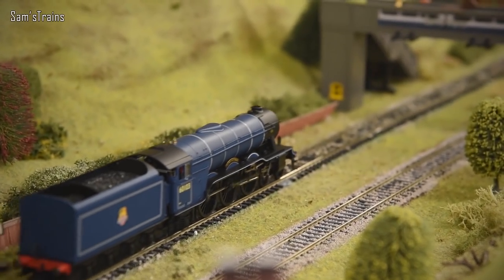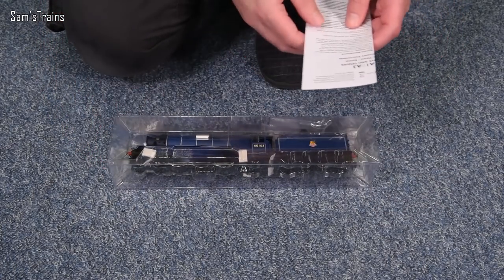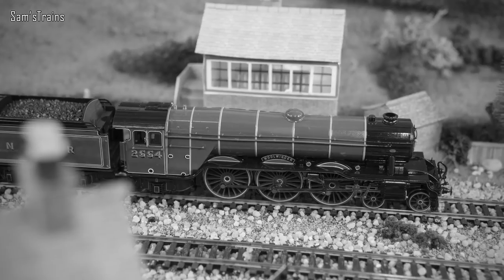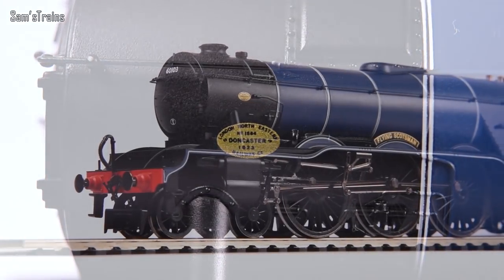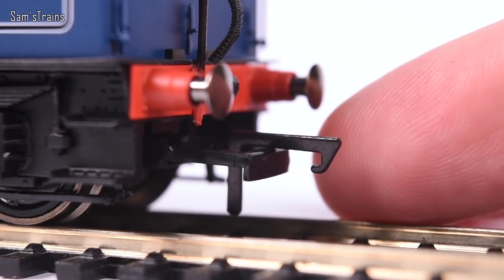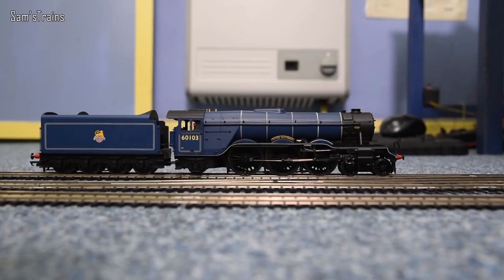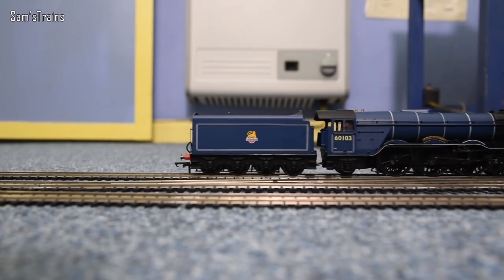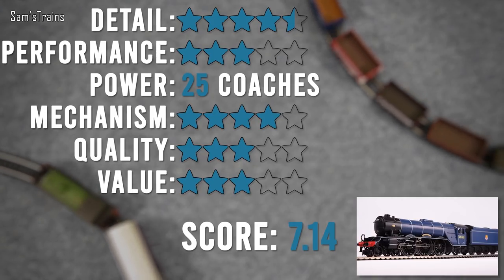Hornby Class A3 Flying Scotsman | Unboxing & Review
My review of Hornby's classic Flying Scotsman model!

0:00 Introduction
3:22 Unboxing
6:59 History
8:26 Detail
15:41 Mechanism
17:57 Performance
23:12 Load Testing
26:04 Ratings
29:00 Conclusion